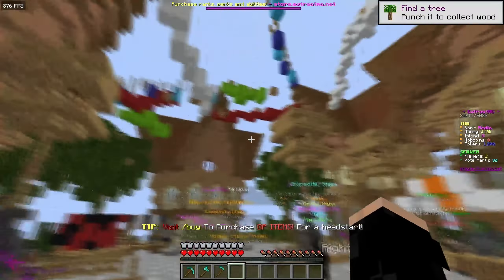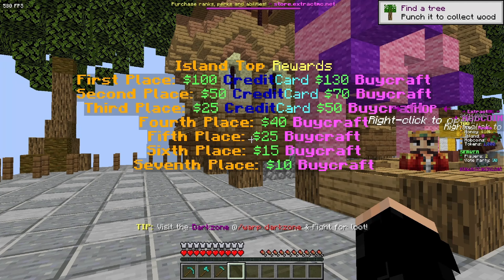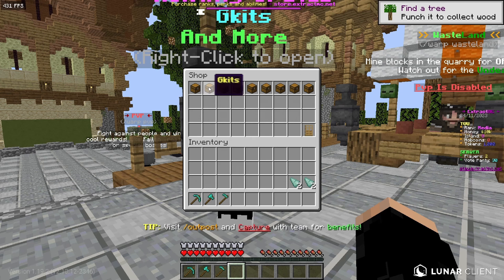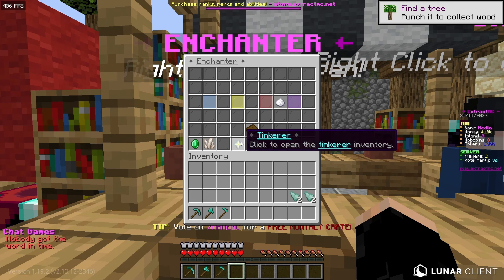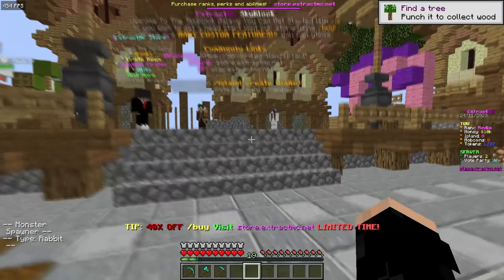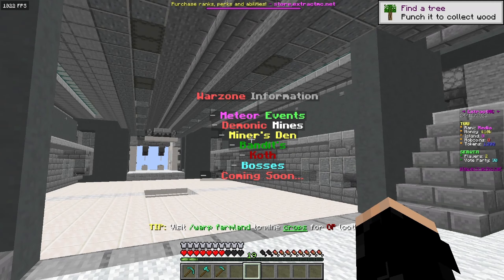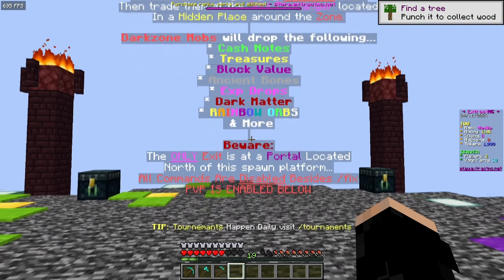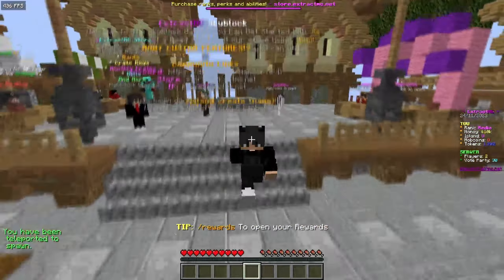A BRAND *NEW* SKYBLOCK SERVER (2023 EDITION) | New Minecraft Skyblock Servers | 1.8 - 1.20+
🎮 | Video Information:
► IP: play.extractmc.net
► Texture Pack: Ask me in the comments ill answer it.

🎬 | Credits:
Editor: Zaues (Me)